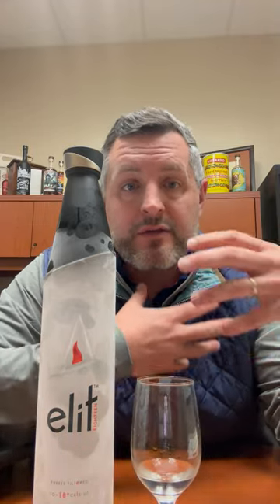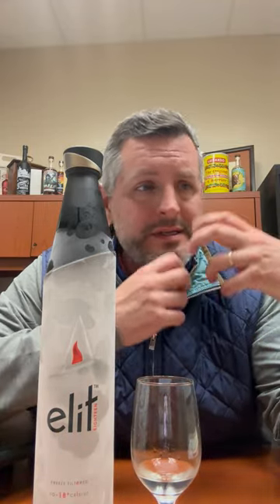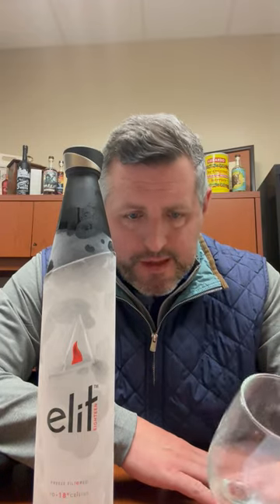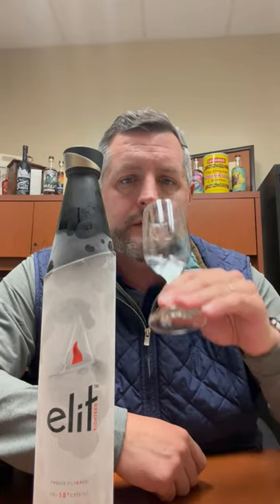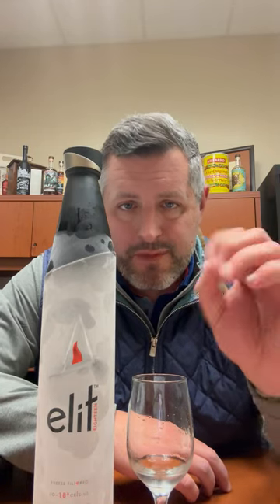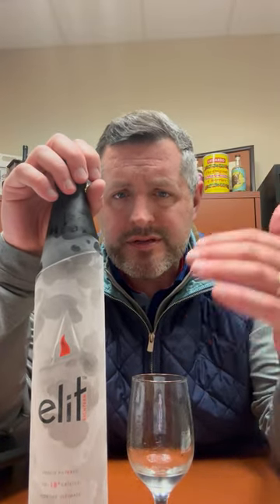Stoli Elit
Stoli Elit  💠🍸 Premium Sipper
Long considered one of the world's most premium vodkas, Stoli Elit is quartz sand filtered, freeze filtered, and birch wood charcoal filtered before being proofed down with 200m well water. What's the point of all this? It's as pure and clean of a spirit as you can get. The flavor, though legally 'nothing,' presents as soft and smooth, with a silkiness and depth not often found in grain based vodkas.